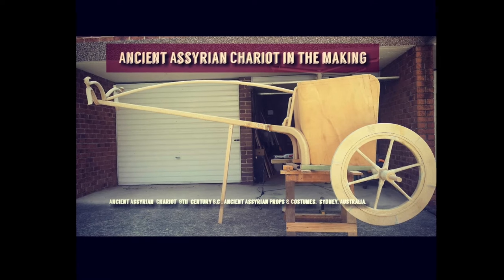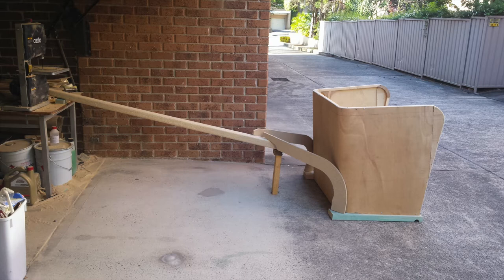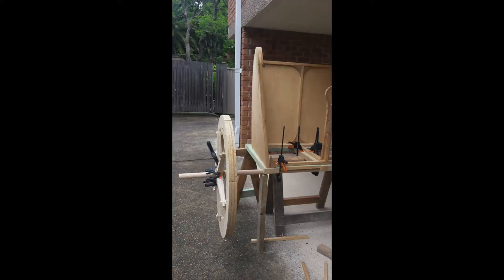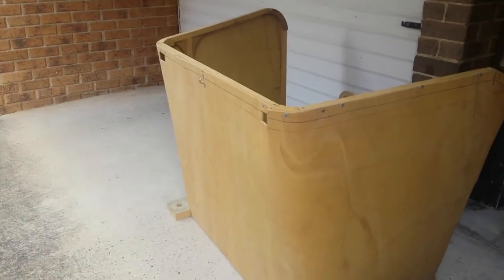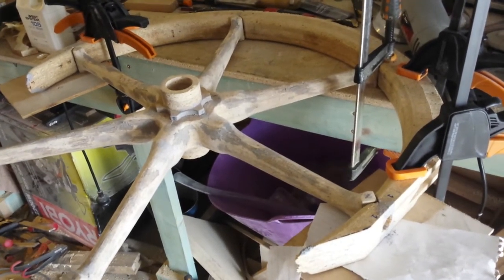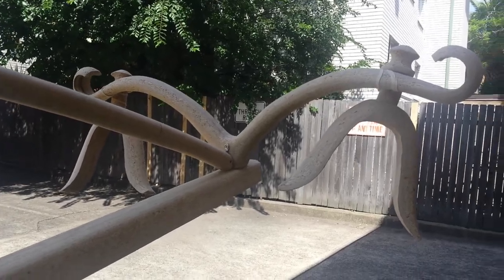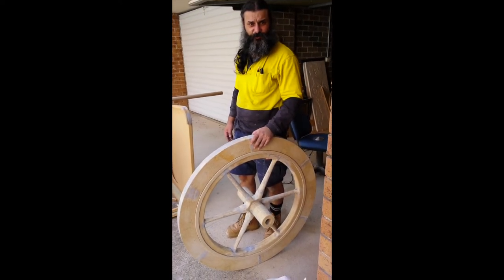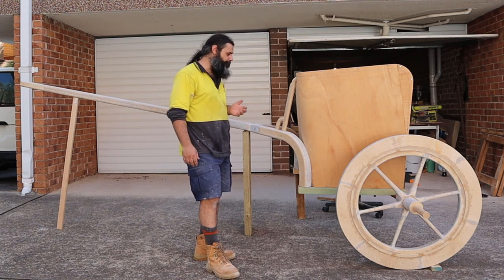Ancient Assyrian Chariot Making 1(Prototyping, Research and Development)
After sorting out all my pictures and videos regarding building my Ancient Assyrian Chariot, i found that i could do a chronological timeline or visual diary of my trials and tribulations.

So this will put my many videos and pictures into a cohesive narrative ,which will be presented in sections or "parts".

 I shall be reflecting on certain stages of the build to elaborate more on my thoughts and processes so that i have a record of my experience and so that other people may appreciate, learn and have fun with possibly building their own Assyrian Chariot too.